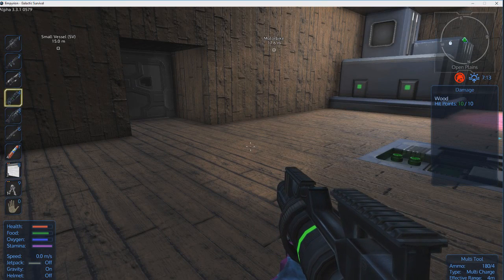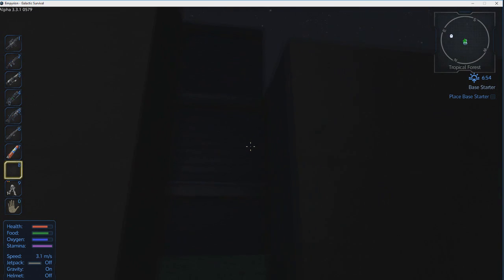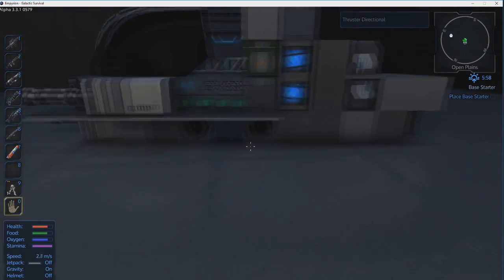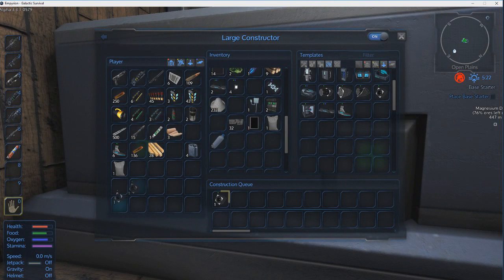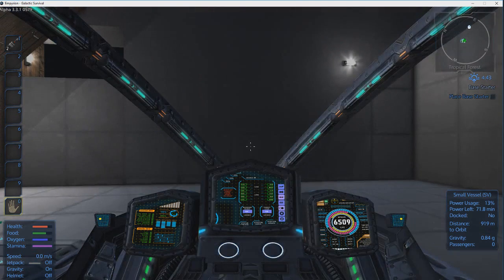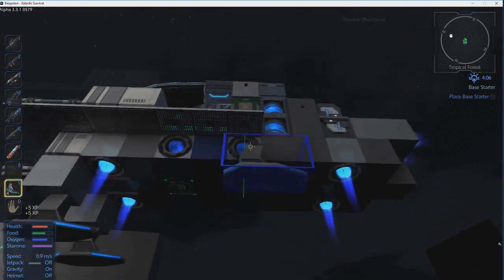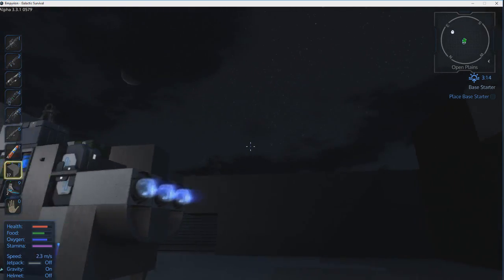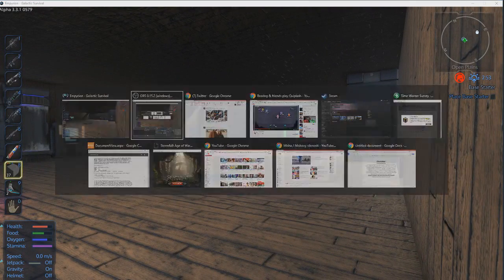Empyrion Alpha se01ep08 more small ship work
Game: Empyrion Alpha 3.3.1
Me:
Thebad300
Twitch.tv/thebad300
All Music is from the game or made by TeknoAxe unless noted otherwise
sound track: